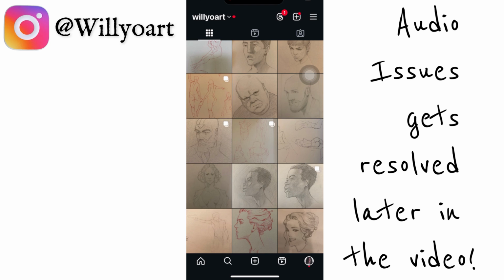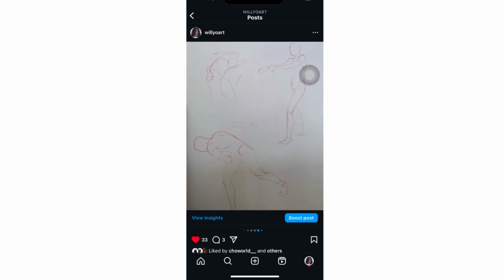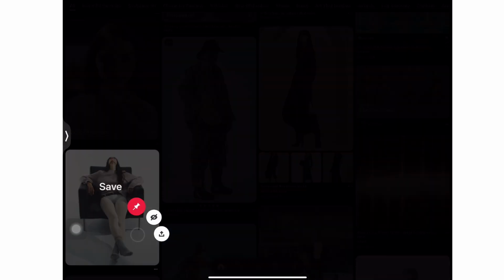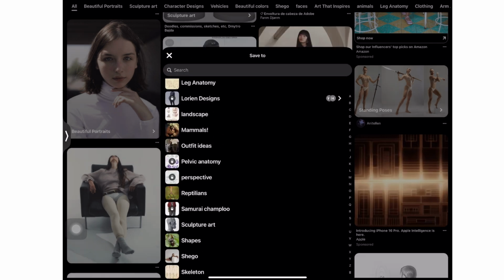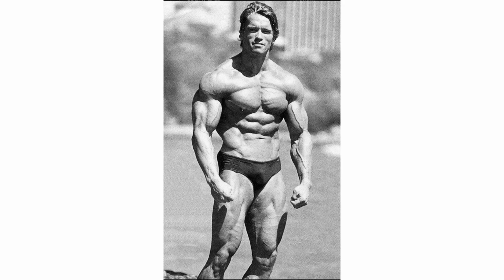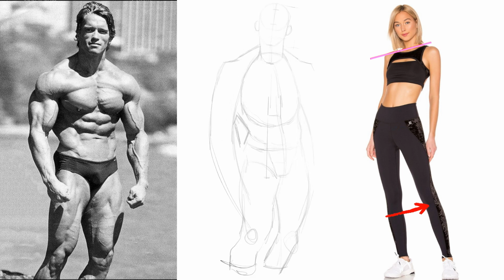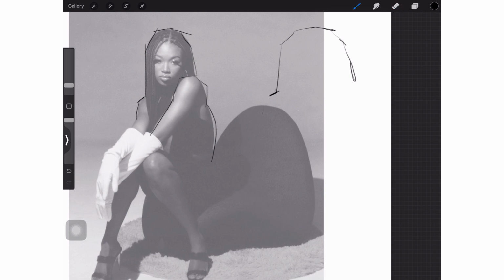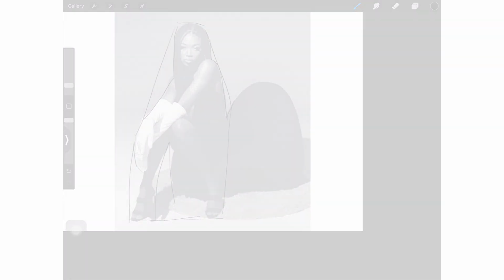Step by Step: How to study anatomy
Understanding Anatomy is a new series im working on. Its all about understanding the human body and how to draw it. This first episode will mostly be about the 3 ' knows ' in art. These steps have helped me make the most improvements in my art and i wanted to share it with you. Hoping you take from this video that its all about the bigger picture first and foremost. Remember, take it easy on yourself. Just have fun. Its just drawing. These are just the major ideas, within them are subsets that i will go over in future videos.